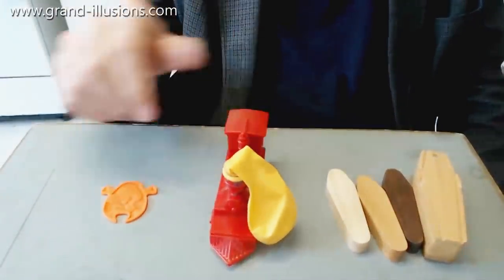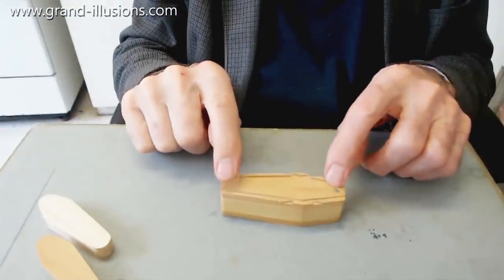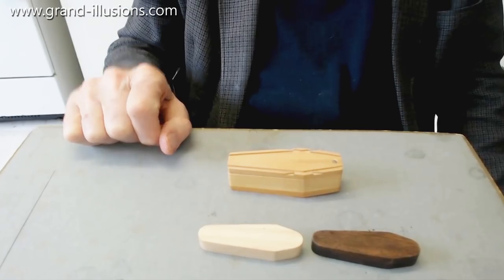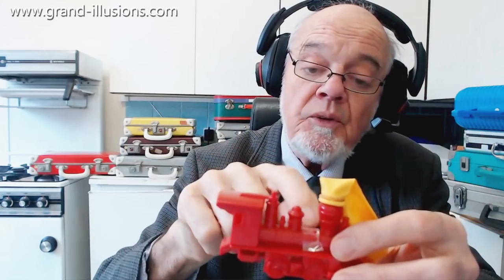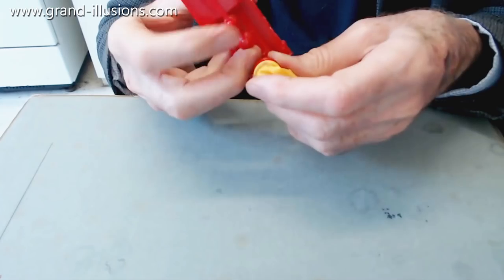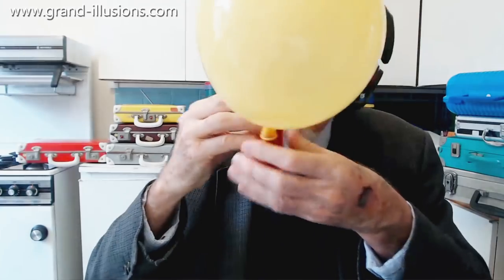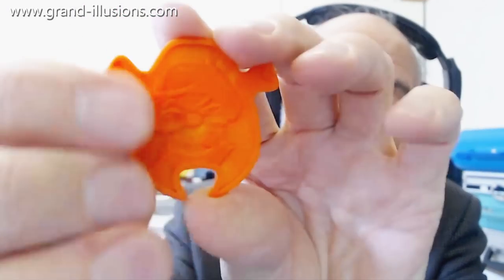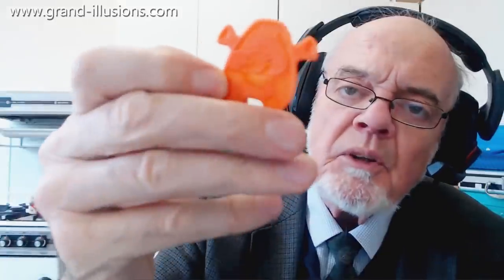The Magic Coffin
The Magic Coffin is a neat little magic trick. The top slides off, and you pop in one of the three supplied pieces of wood. Each piece has a different colour. You can choose which one to place inside the coffin, close it up, and then hide the other two pieces. The magician, with a wave of his or her hand, can then tell you which piece of wood is inside. All to do with weights and balances, as Tim explains.

Then a plastic toy train that is powered by air - you blow up the balloon that is attached to the funnel, and let go of the engine and it shoots across the table. Tim then takes the tape off the top, and now the balloon powers the whistle as well.

Finally a lithophane that Tim was sent by a friend of his. Made of plastic, it has a varying thickness, and when you shine a light through it, you see a very detailed picture, in this case the face of a cat!